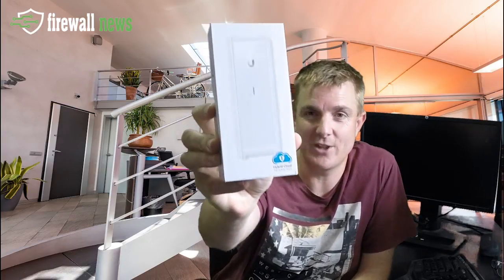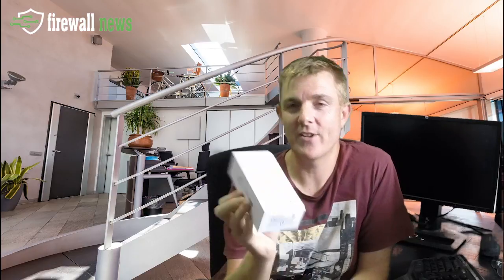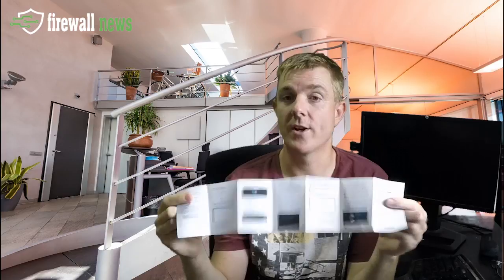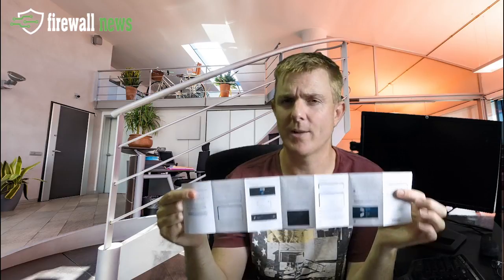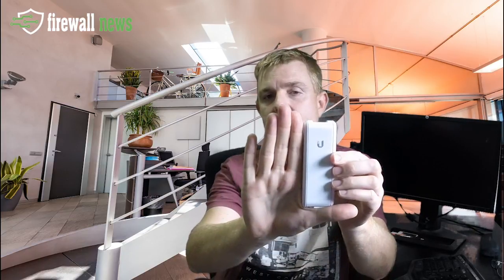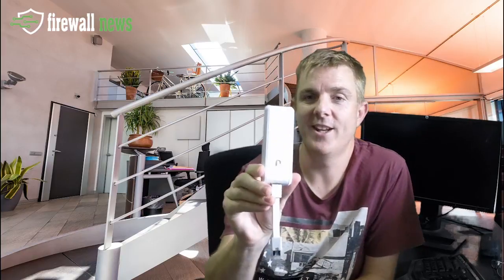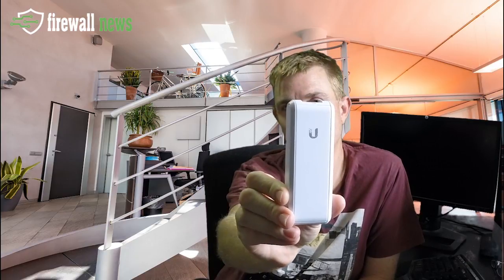Firewall.news - Out the Box series - Ubiquiti Unifi Cloud Key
This short few minute video, gives you a quick overview of what you can find in the box when you receive your Ubiquiti Unifi Cloud Key. This is now discontinued, alternatives can be found